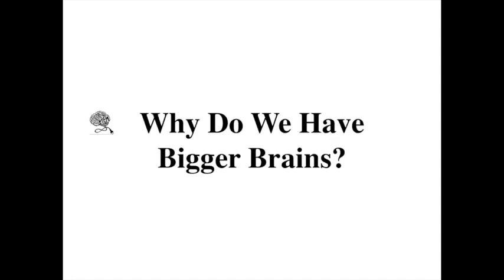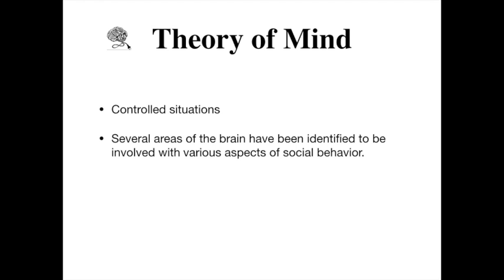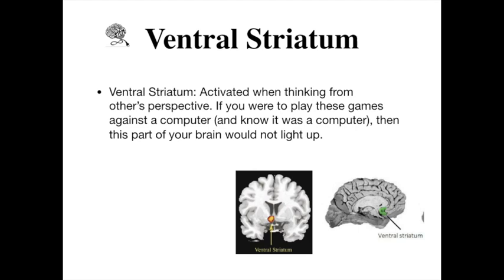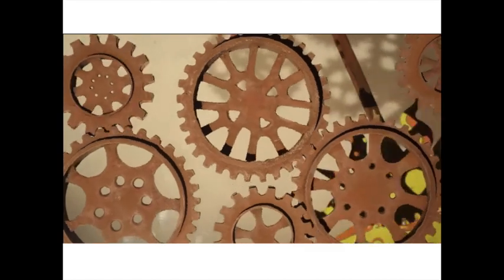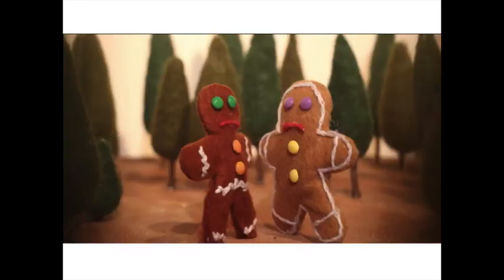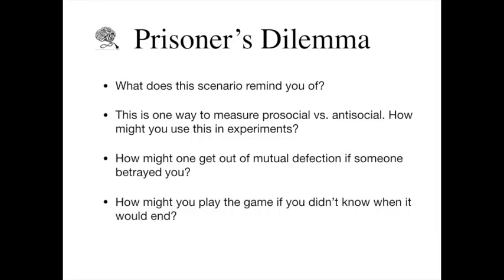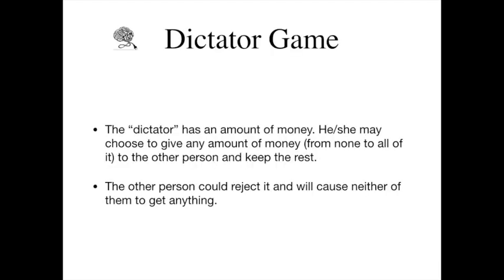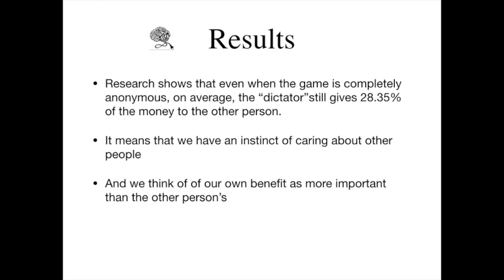Game Theory (Variant 2)